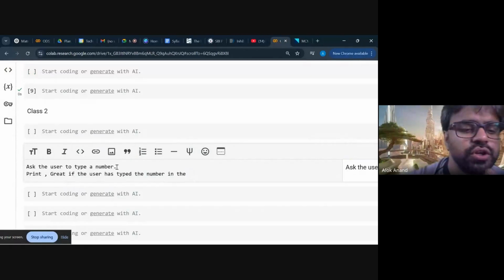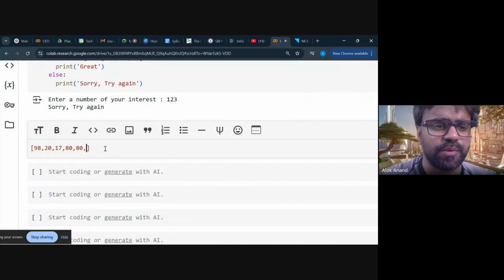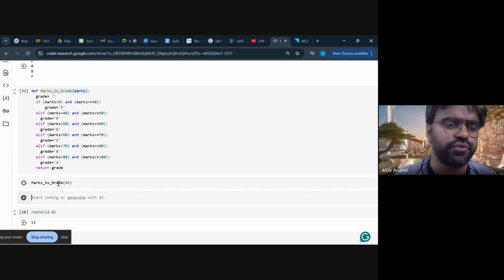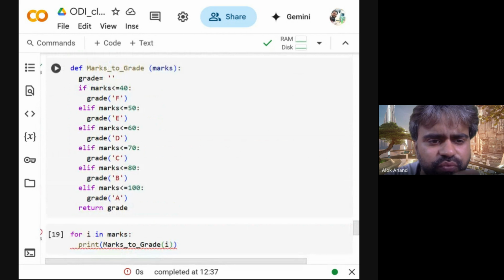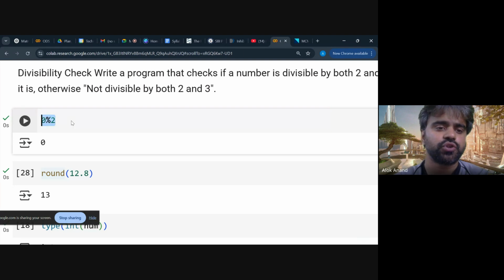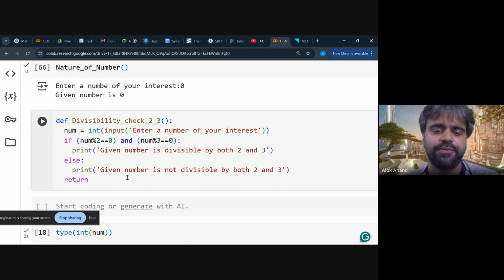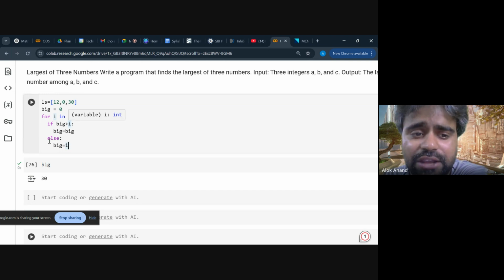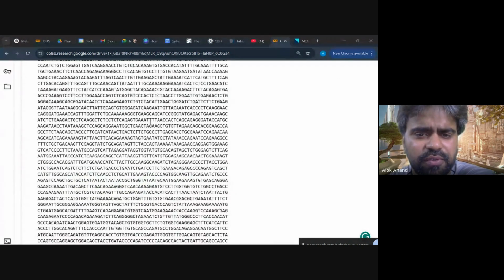Basics of Python | Omics Data Science | Introduction to Python | TechMedBuddy